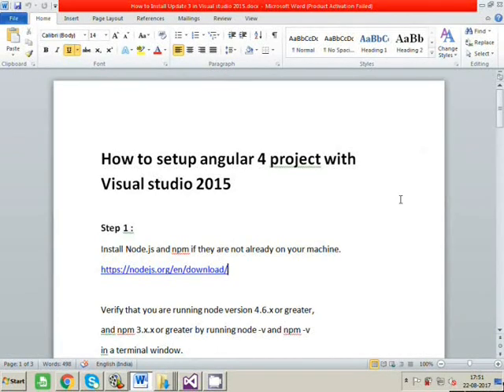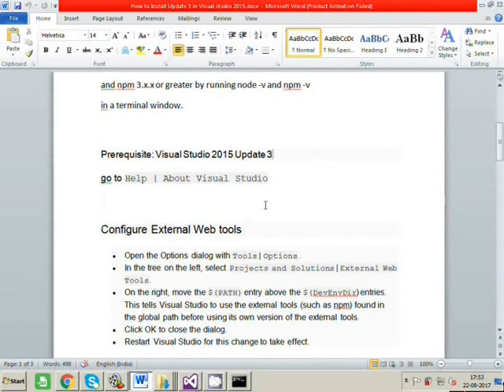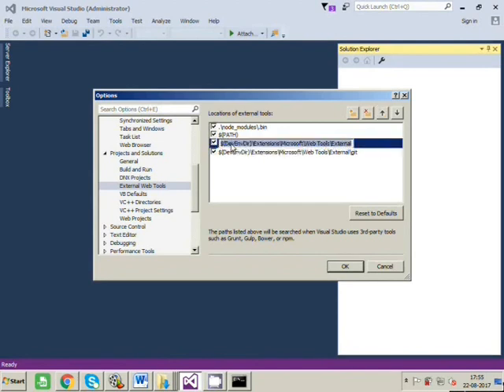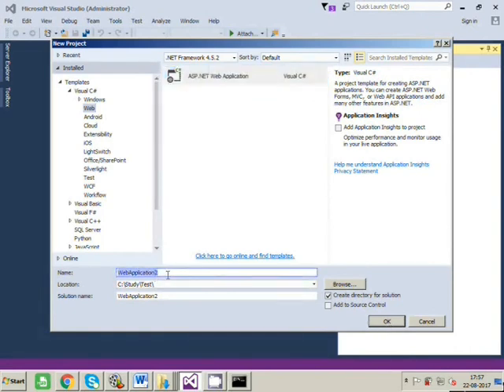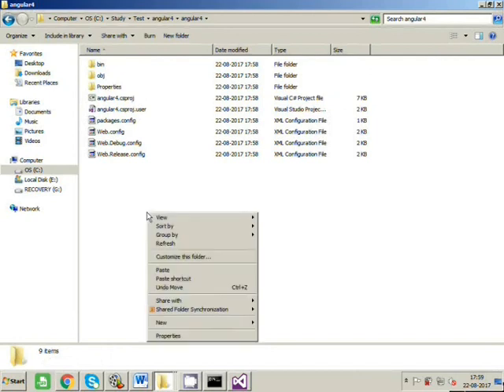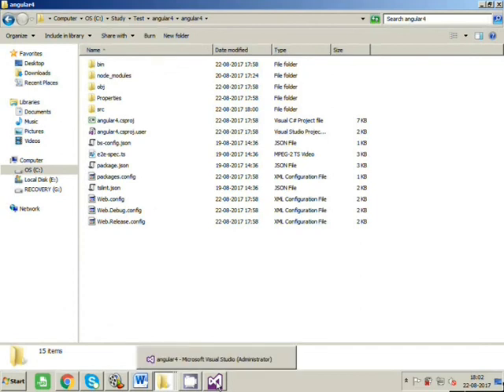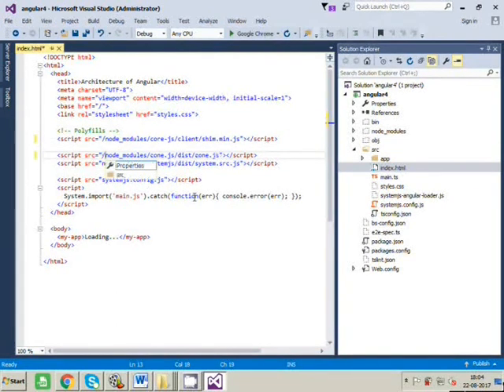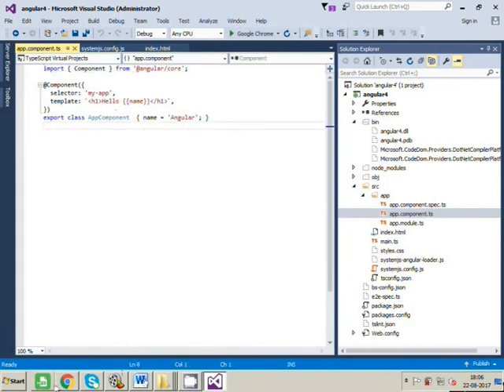How To Run Angular 4 in Visual Studio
This tutorial describes how to setup the Angular 4 project in Visual studio 2015 from scratch.
It includes all the details starting from installing nodejs, typescript tools for visual studio 2015, quickstart angular 4 project and finally run angular 4 project with visual studio 2015.